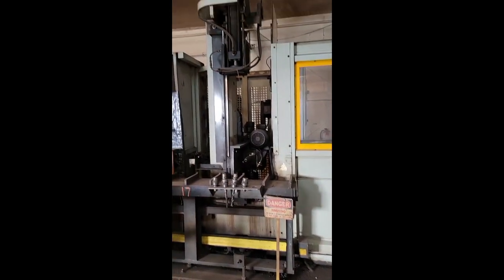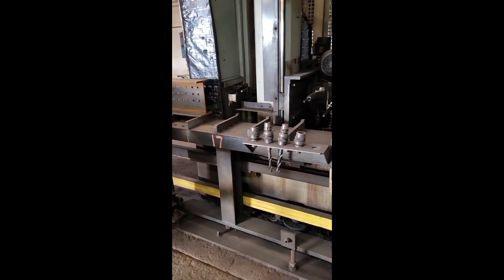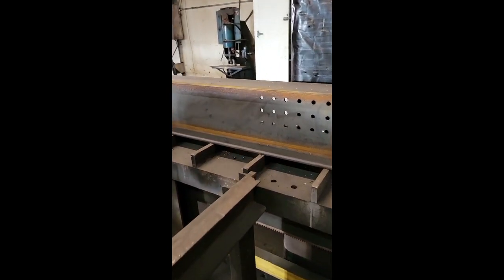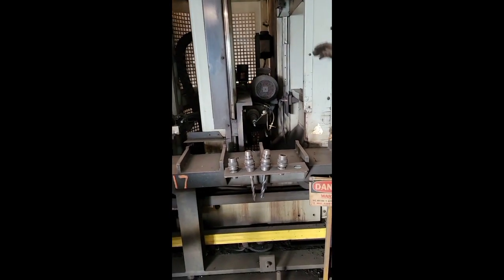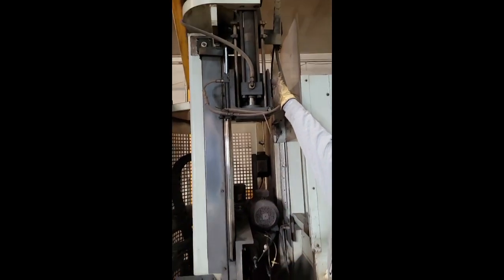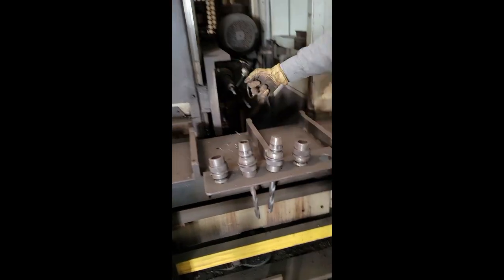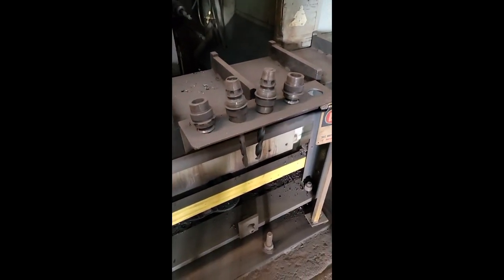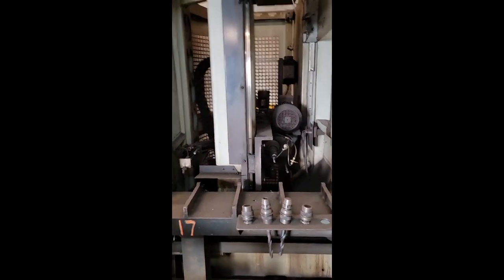FICEP 1001 For Sale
CNC Drill Line by FICEP. Model 1001, S/N F6283, Table 65'L x 6.5'W x 3'H. Mfg 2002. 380V transformer included.